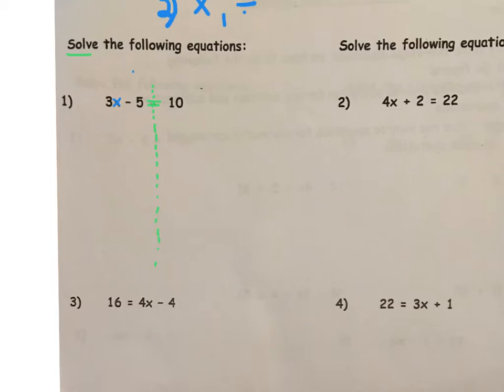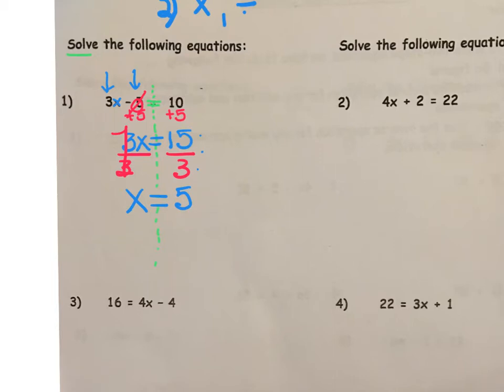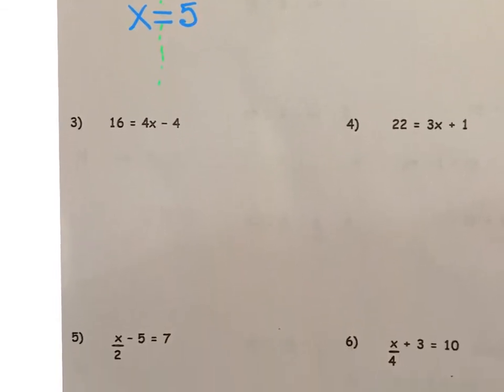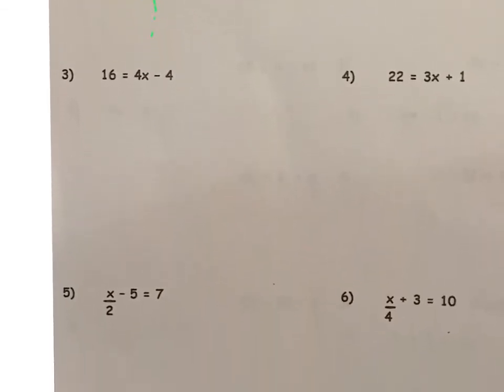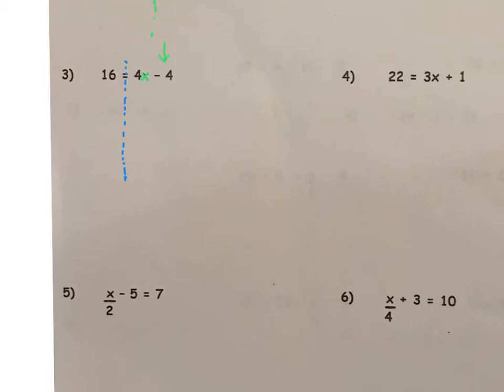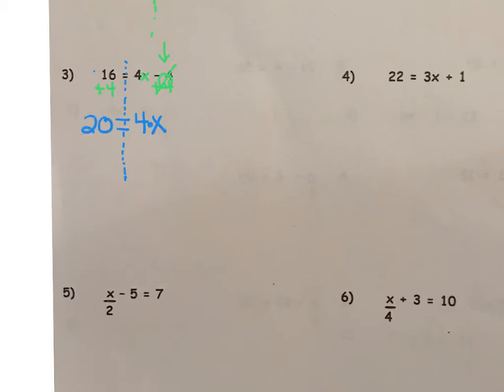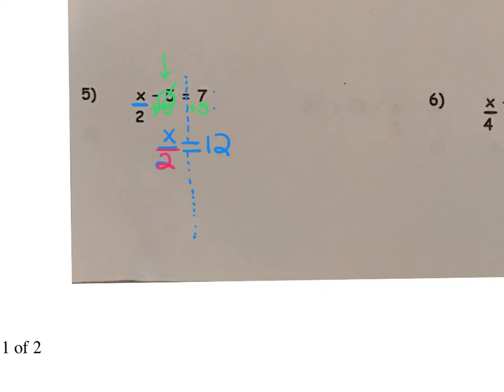PAGE 11 - Accel Pkt #3